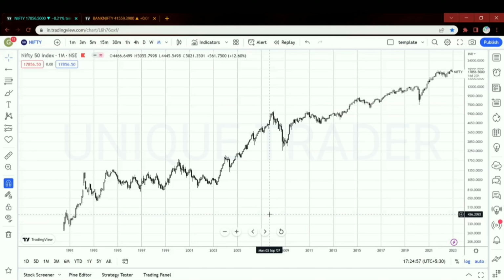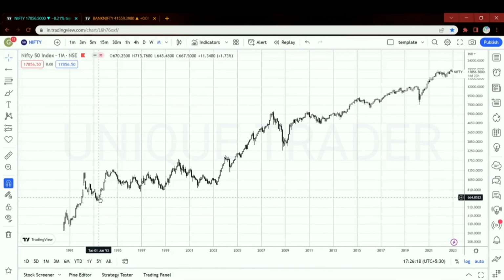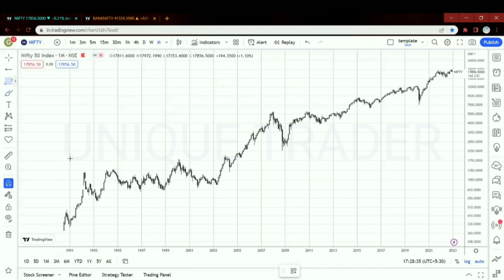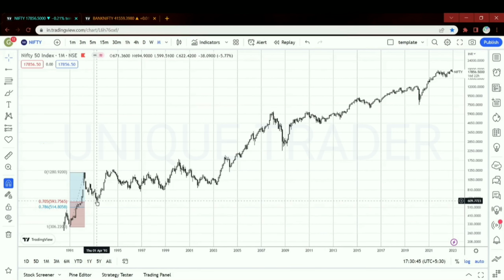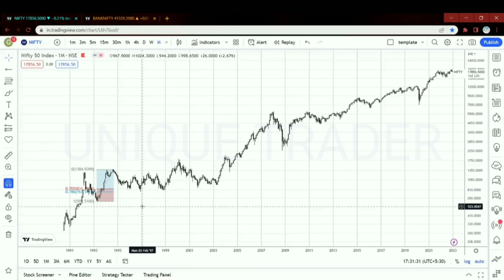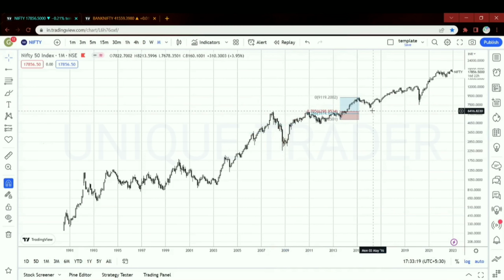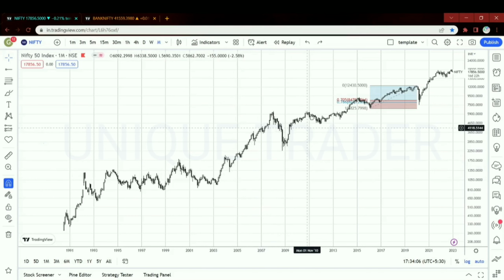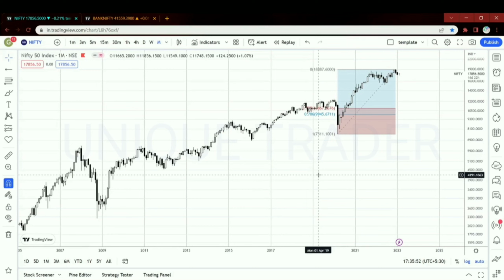HOW TO INVEST?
FOCUSING ON TECHNICAL ASPECT OF INVESTING.

MARKETS ARE SUBJECTED TO HIGH RISK PLACE YOUR MONEY AT YOUR OWN RISK.